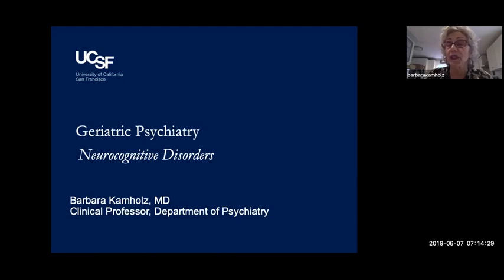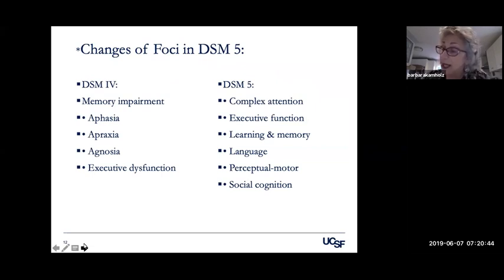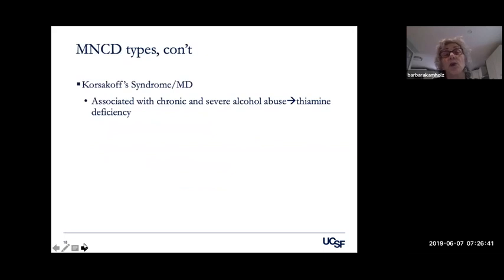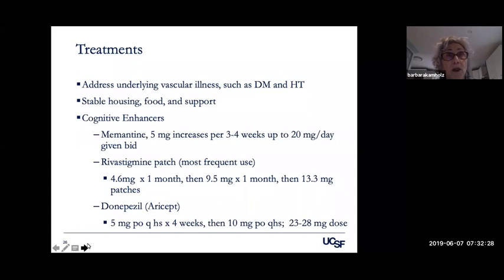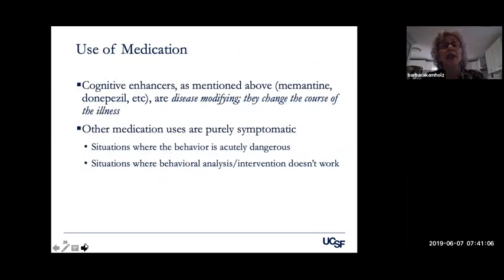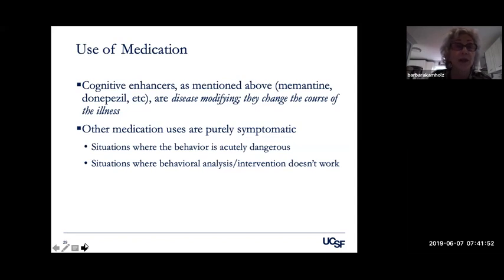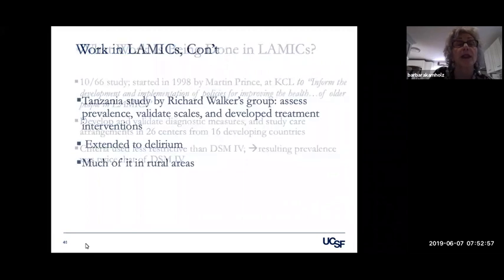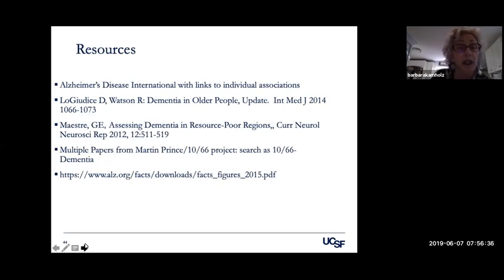Geriatric Psychiatry - Complete Lecture | Health4TheWorld Academy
H4TW welcomes Dr. Barbara Kamholz, MD Clinical Professor, Department of Psychiatry UCSF to offer us a detailed lecture on Geriatric Psychiatry. Join us as Dr. Kamholz provides us lecture on Major neurocognitive disorder, Minor neurocognitive disorder and specific issues relating to work in lower and middle income countries.